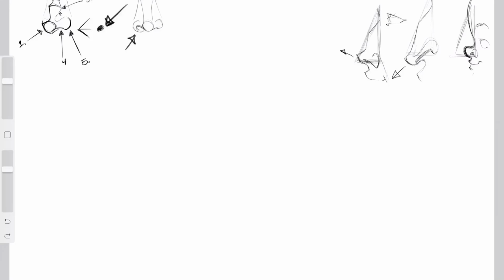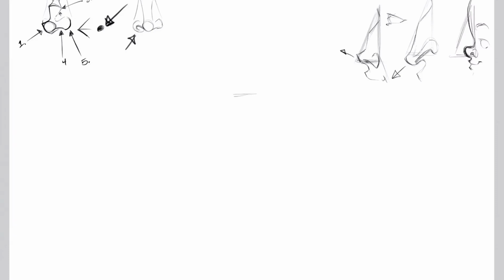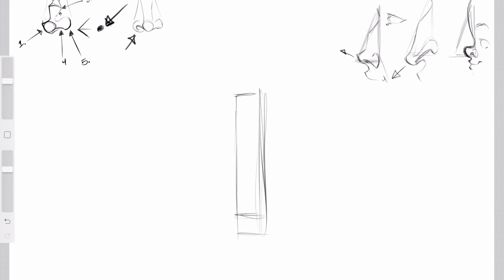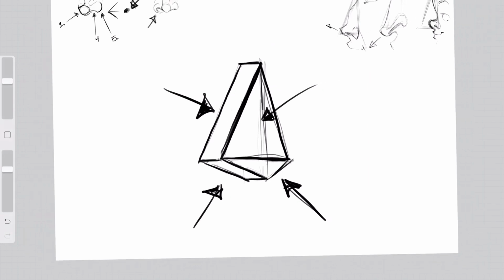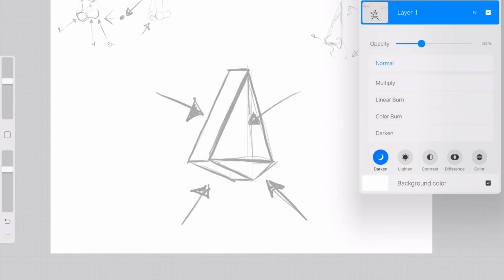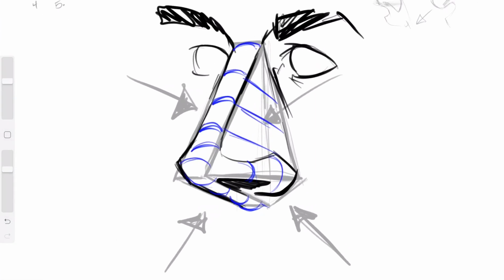Drawing the nose in 3D